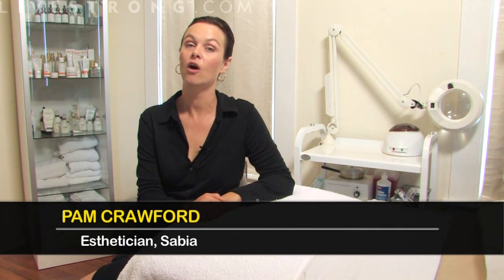How to Treat Rosacea with Green Tea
Rosacea is a redness and inflamed condition of the skin.  Learn how to treat rosacea with green tea from a professional in this health video.